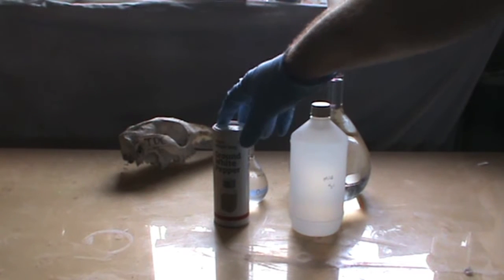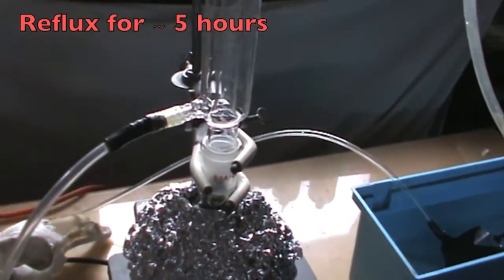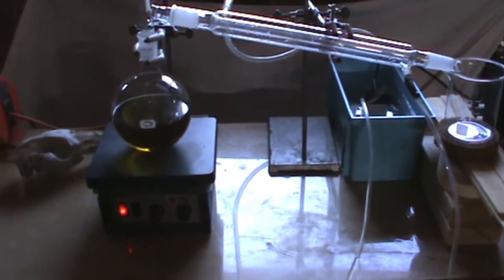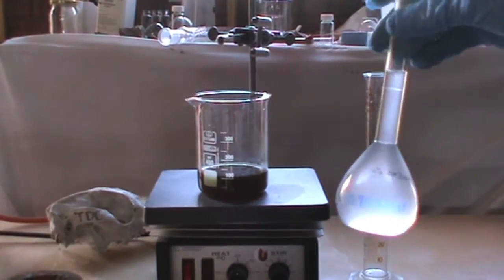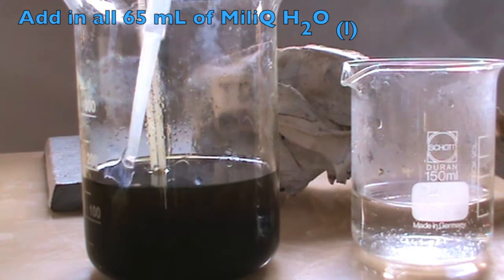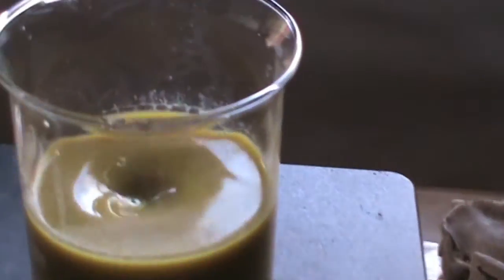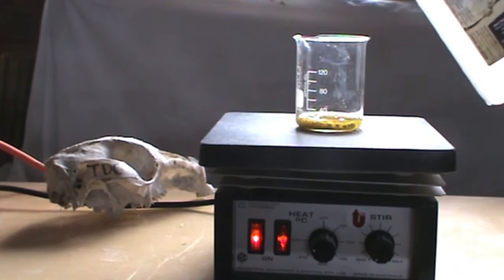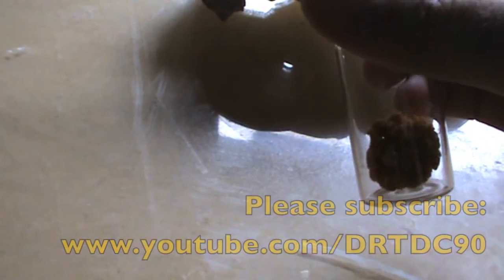The Extraction of Piperine from White Pepper (Method 1)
Welcome TDC viewers! In this video I will be extracting piperine from crushed white pepper. Piperine has been used for traditional medicine and as an insecticide. Furthermore, piperine is used to prepare piperonylacetone- a precursor to MDMA.